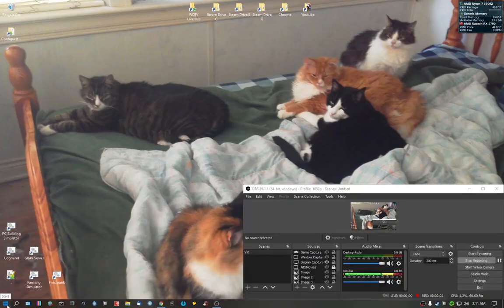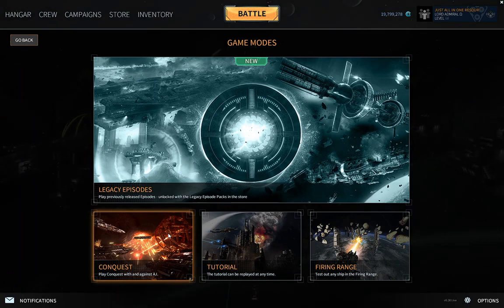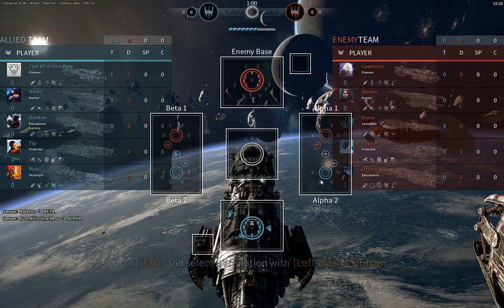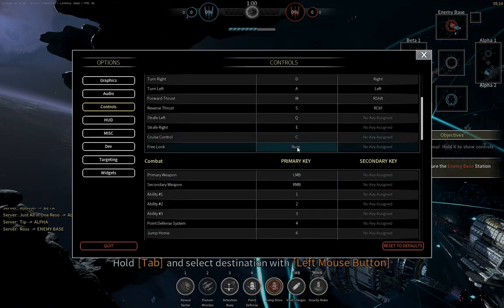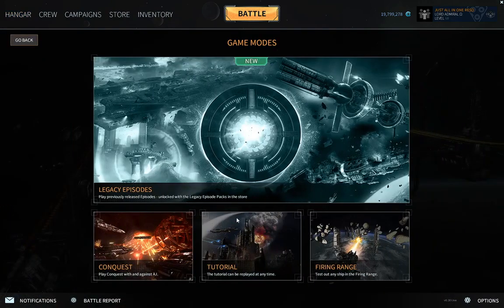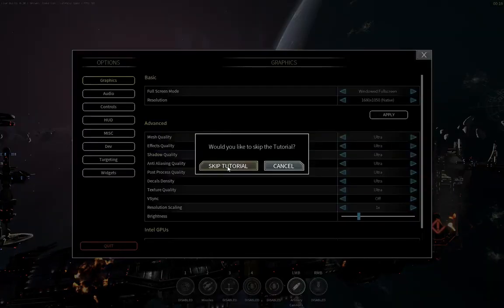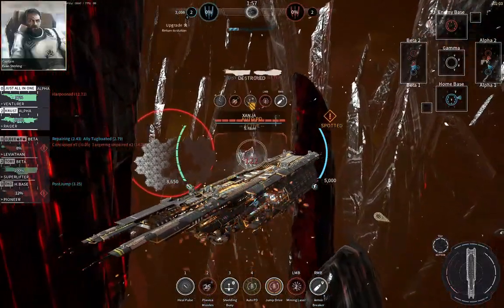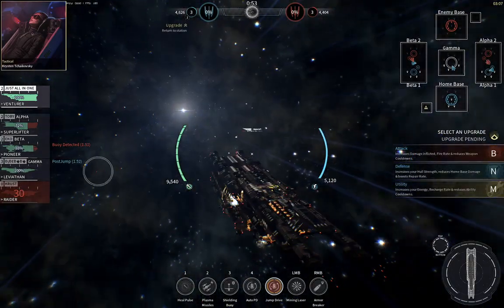Fractured Space - Playing Solo Conquest Match